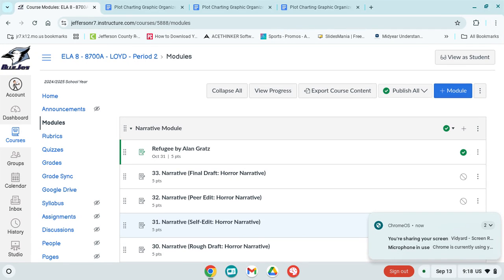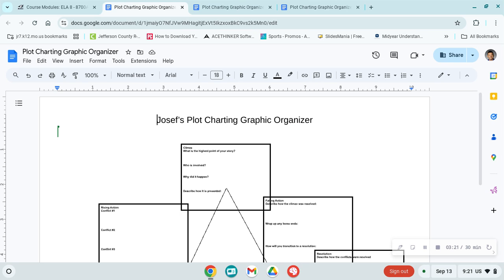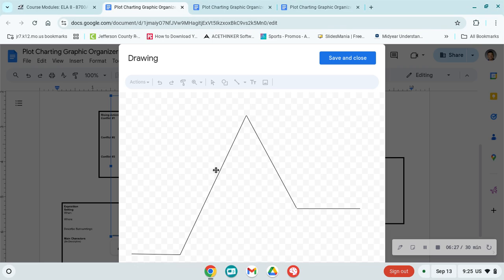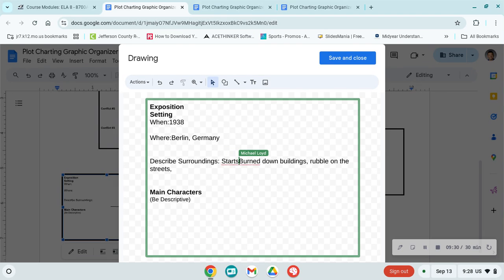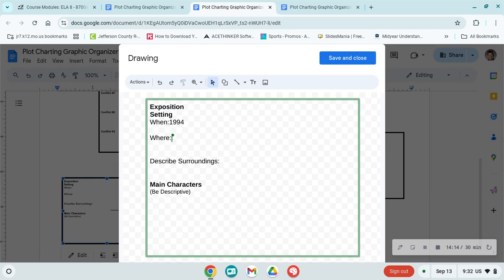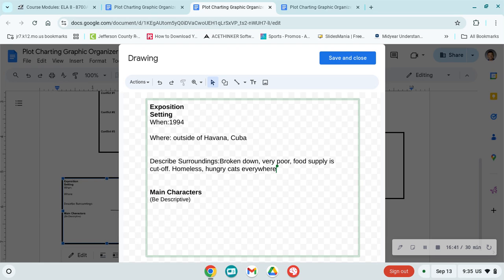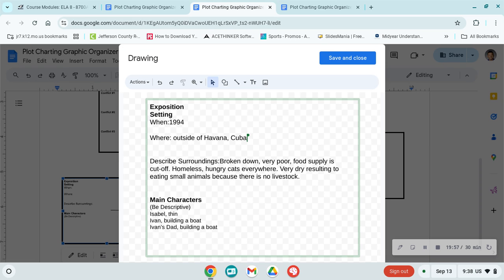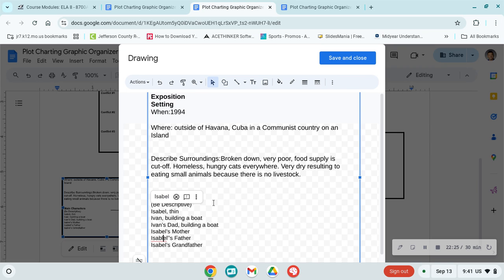3., 4., 5. Narrative (Plot Chart Diagrams)